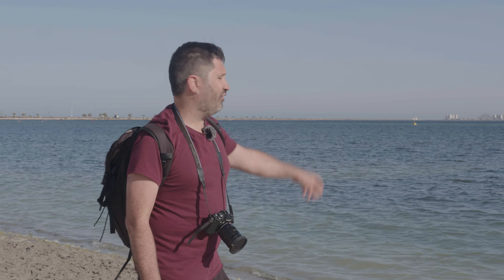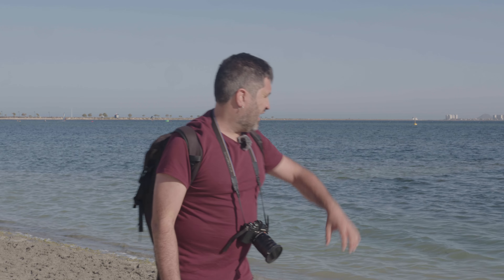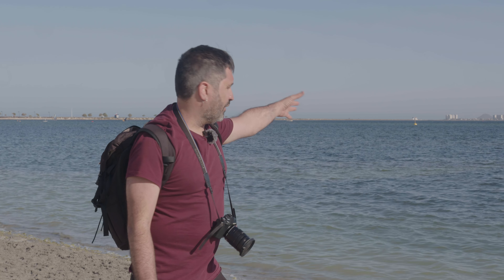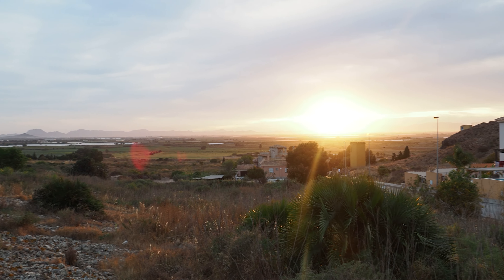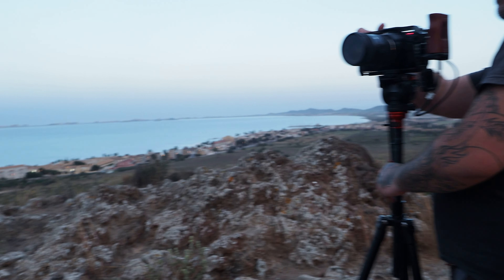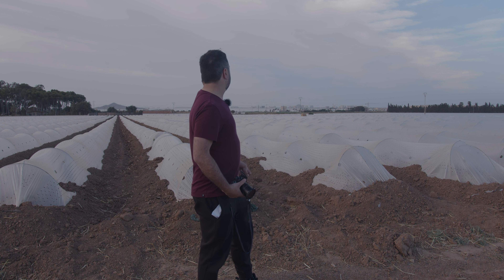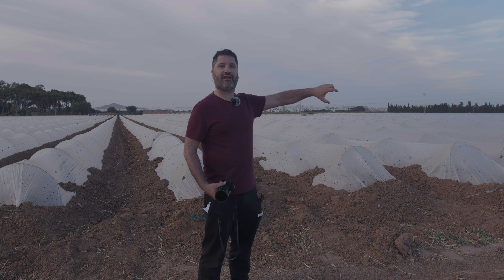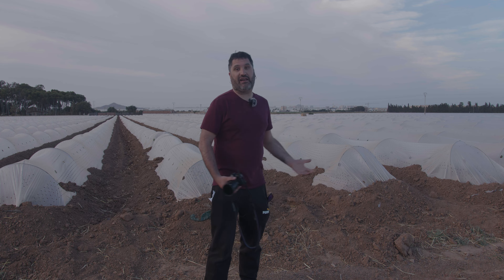La contaminación en el Mar Menor.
Estamos iniciando un documental sobre los problemas medioambientales en el Mar Menor en la región de Murcia y hacemos un pequeño resumen para el canal de cuales son las principales problemáticas de la zona.

El Mar Menor viene sufriendo episodios de eutrofización avanzada fruto del exceso de nutrientes, principalmente nitratos y fosfatos, procedentes de la agricultura intensiva y otras actividades humanas, los cuales llegan a la laguna a través de las cuencas vertientes del Campo de Cartagena.

Si os gusta mi contenido compartirlo y darle al like.